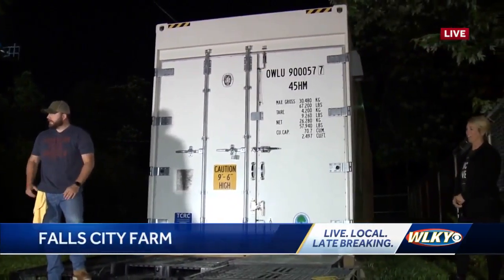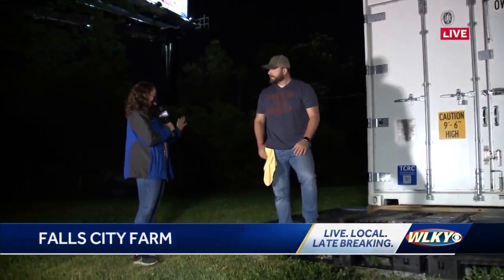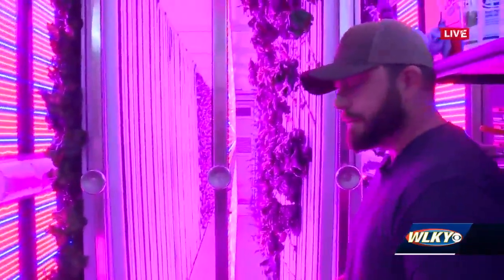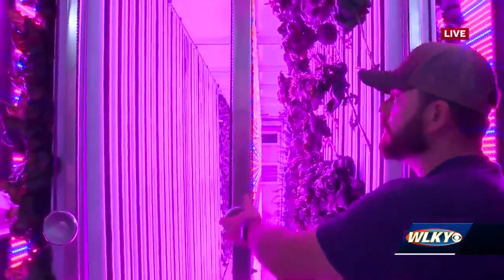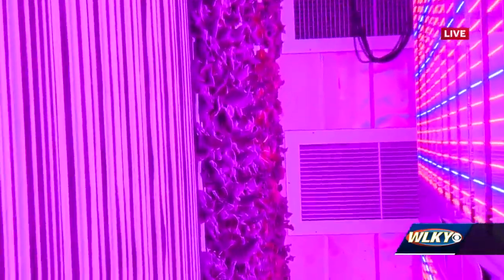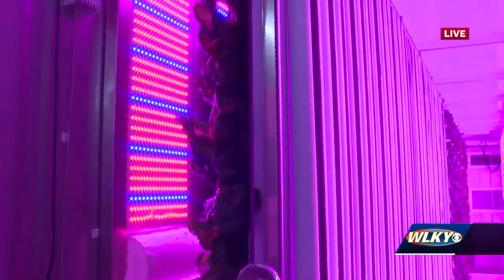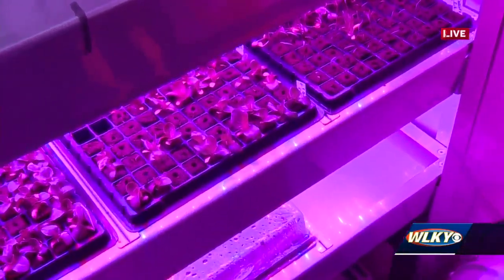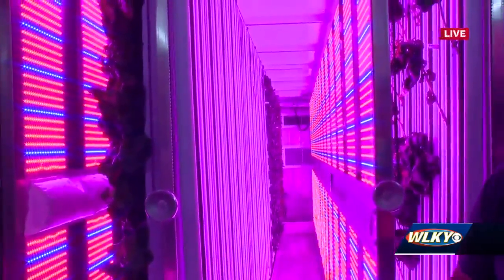Falls City Farms grows acres of vegetables in a shipping container